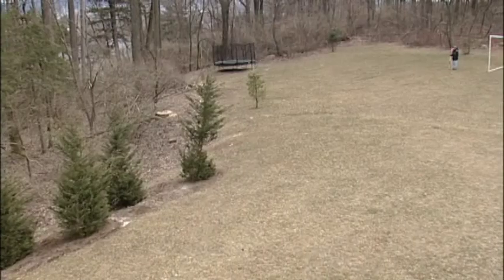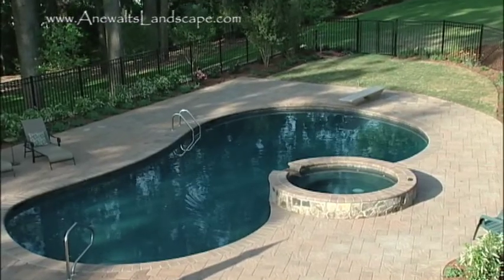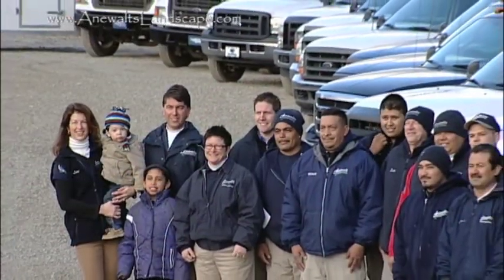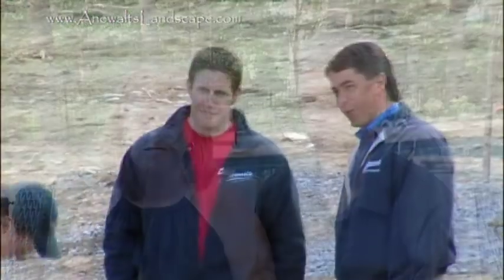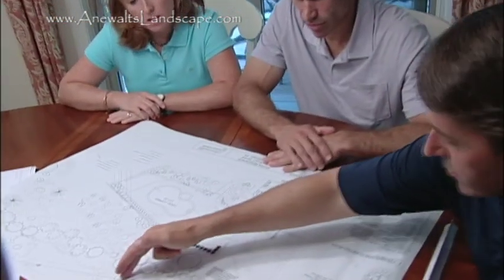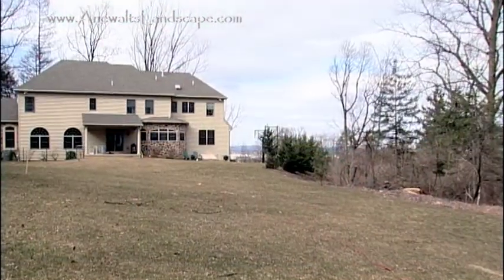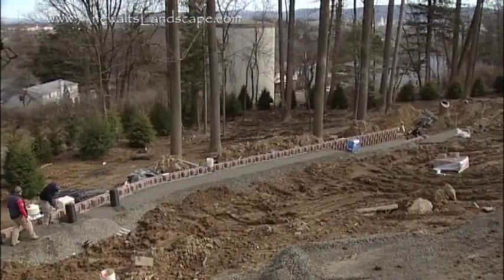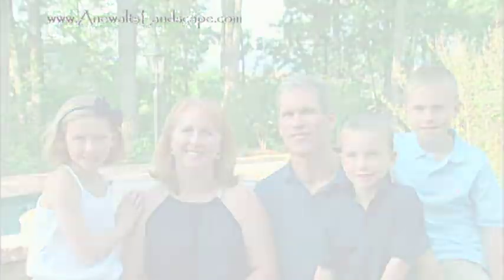AnewaltsLanscapeContracting Kuhn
Anewalt's Landscape Contracting - Kuhn Project